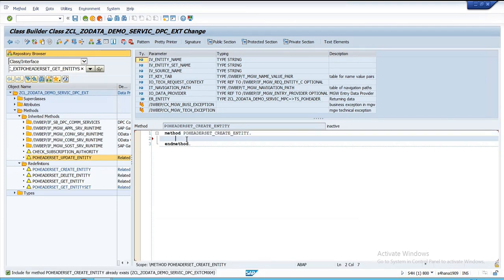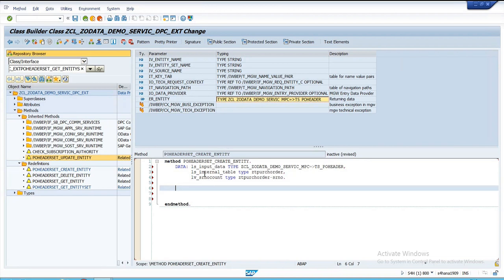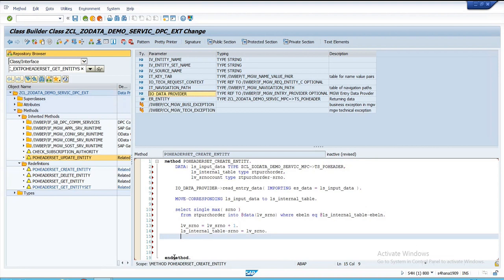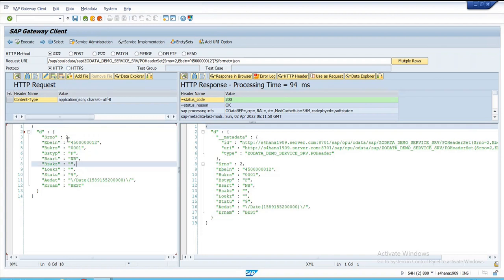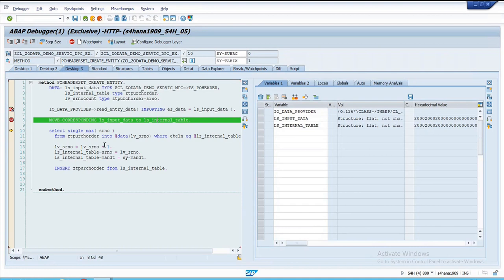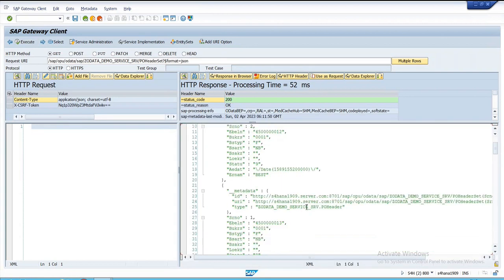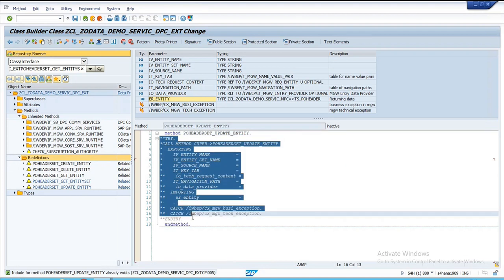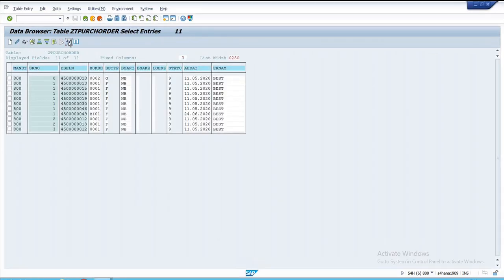Create Entity, Update Entity in SAP oData | Step by Step | 100% Practical Guide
This Video has step by step Guide to Implement Create and Update Entity in SAP oData